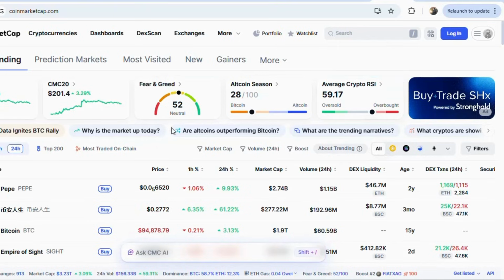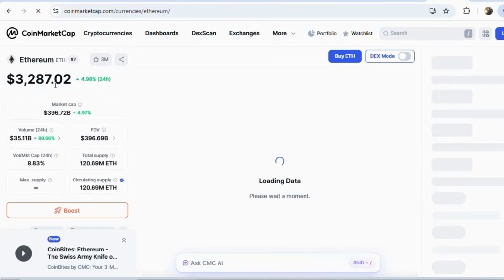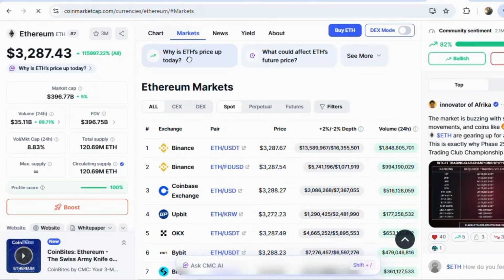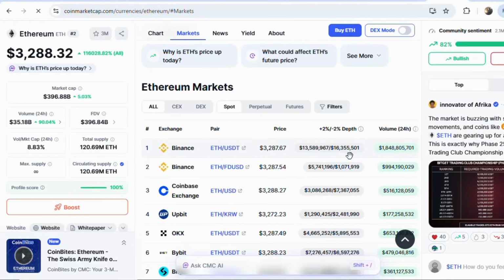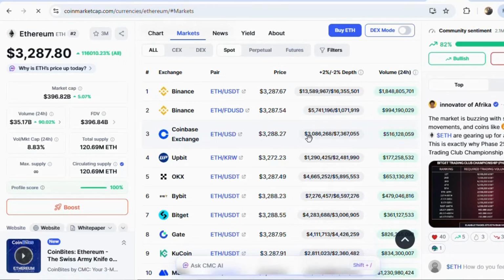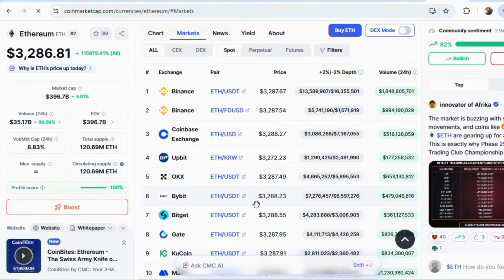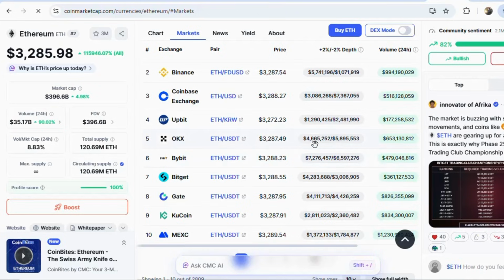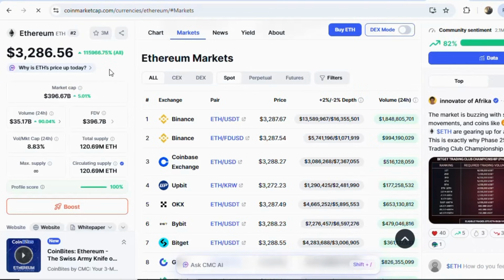Know When To Buy Or Sell, Best Trick For Beginners (Simple Steps)